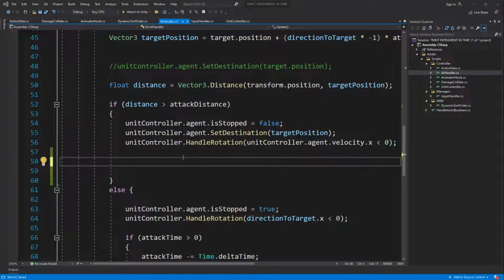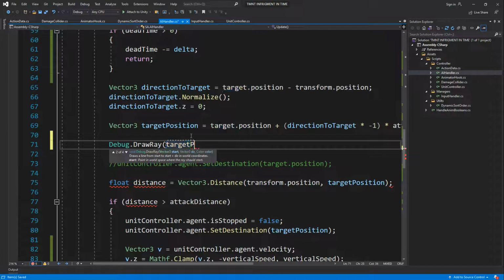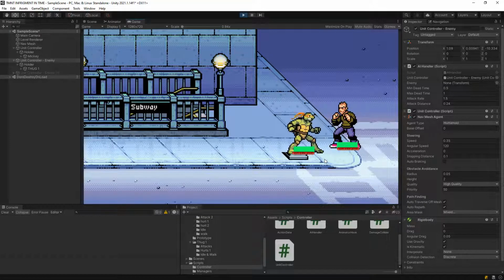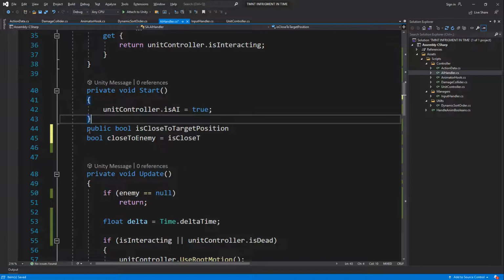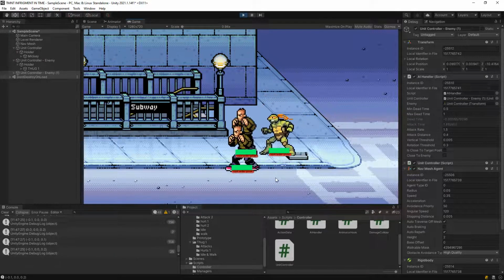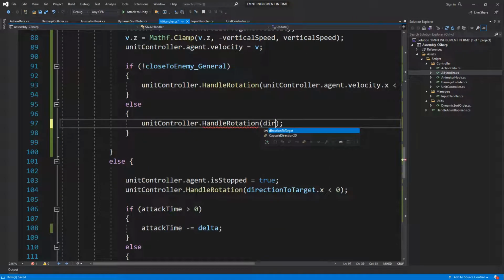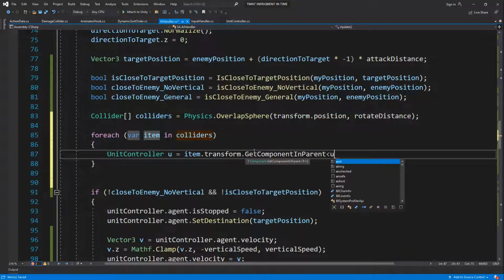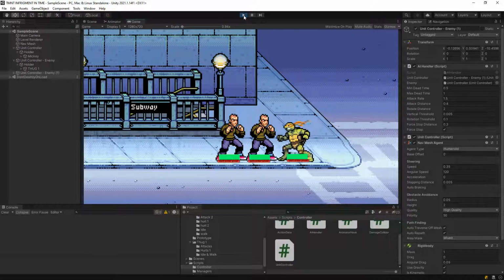Beat Em Up - Part 11 - AI Shape Up #3